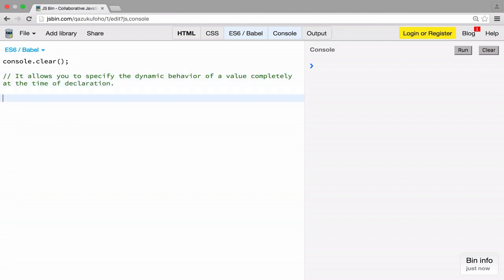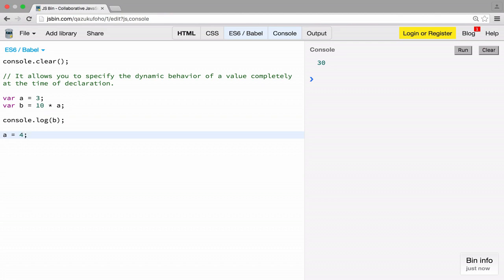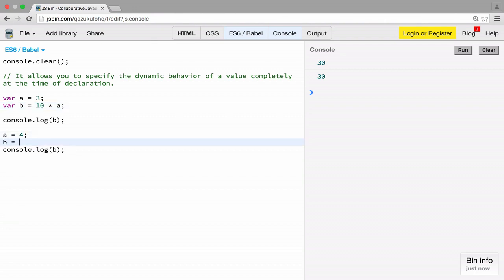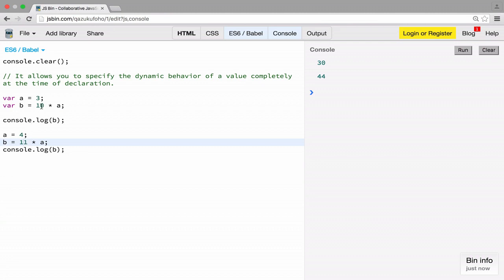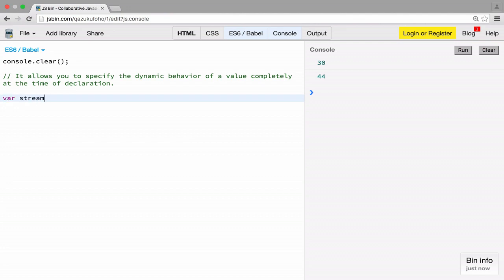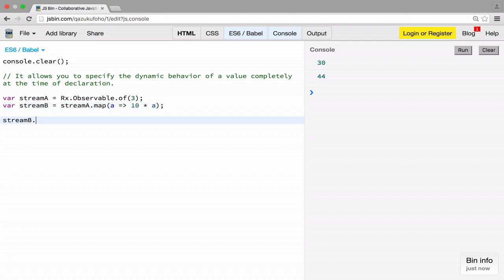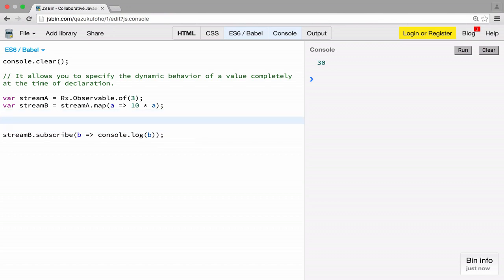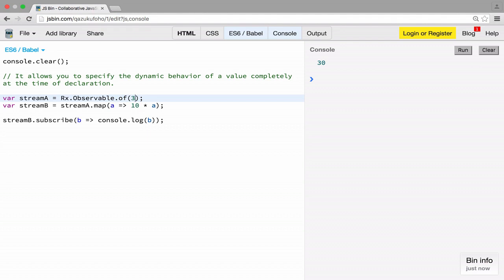03 Reactive Programming Why choose RxJS